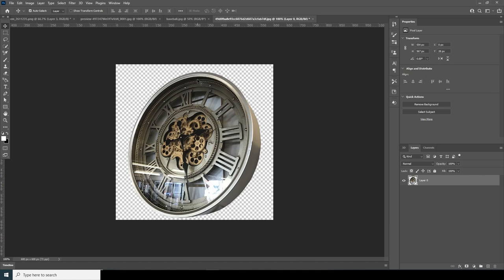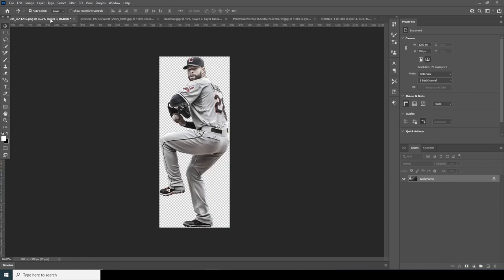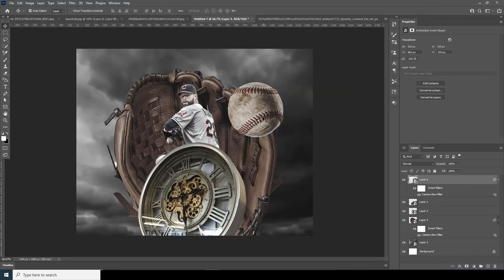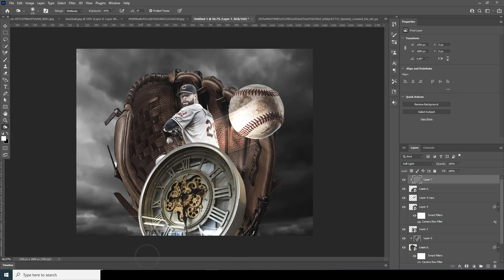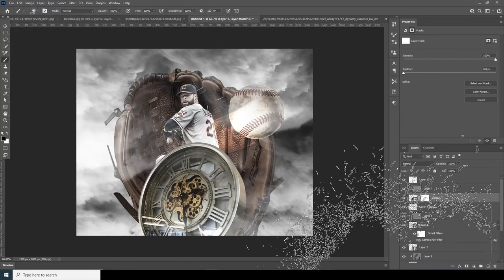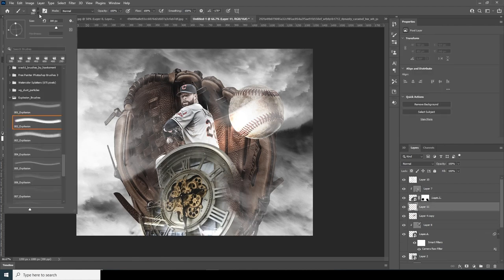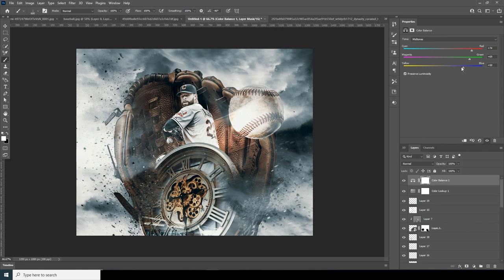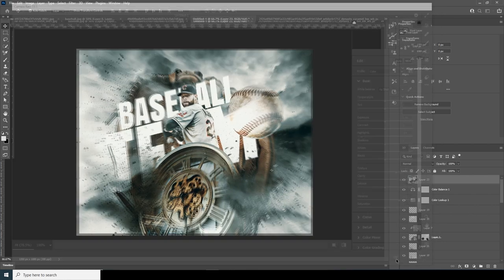Adobe Photoshop Tutorial l Sports Poster Design l Baseball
@Photoshop Tutorial sports Poster Design